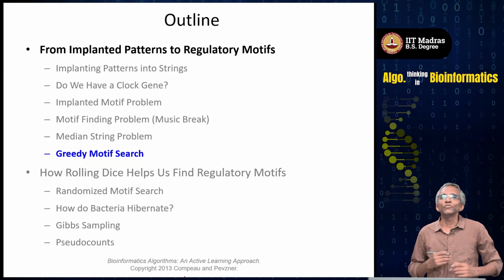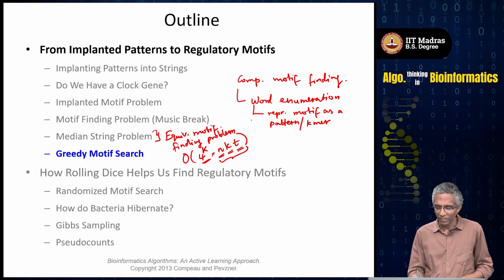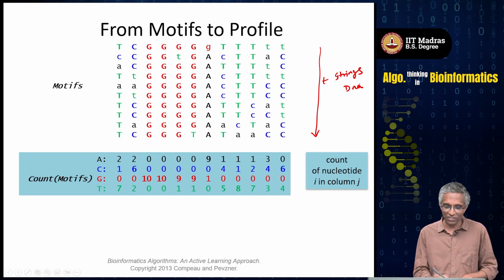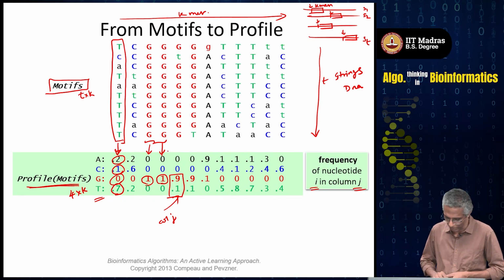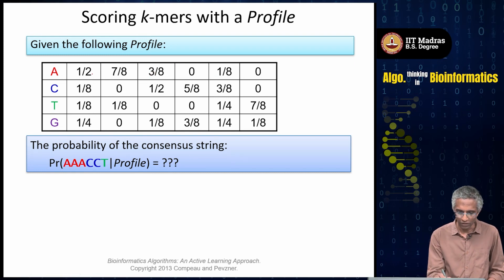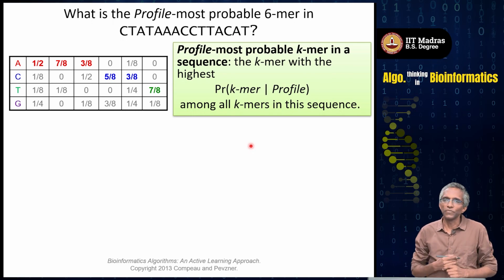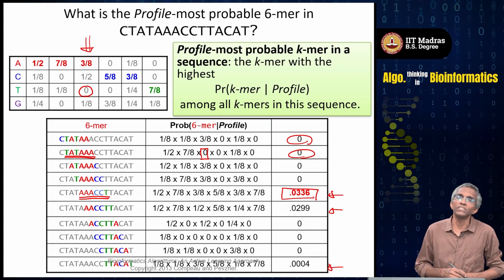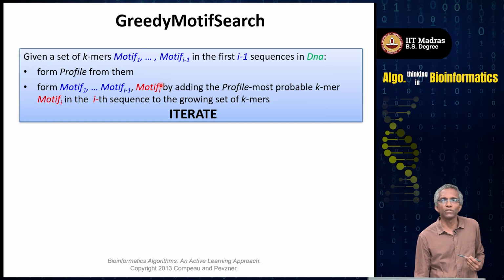L40: Word enumeration approach: from motif finding to median string problem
Video Overview
 This lecture introduces the computational challenge of identifying transcription factor binding sites through the motif finding problem. We begin with the biological context using clock genes to highlight the importance of discovering shared DNA sequences that regulate gene expression.
 The lecture then focuses on how to formally define the motif finding problem, introducing key concepts such as consensus strings, motif scoring, and the measurement of disagreement between motifs and their consensus. We discuss why brute-force methods are often inefficient for real datasets and explore a more strategic approach through the median string problem, an equivalent formulation that offers a more efficient path to solving the original challenge.
 By blending biological insight with computational techniques, this session provides a clear and practical framework for understanding how critical regulatory sequences can be identified in genomic data.